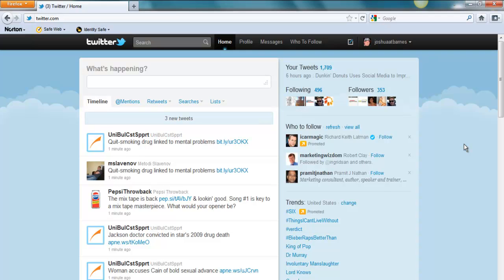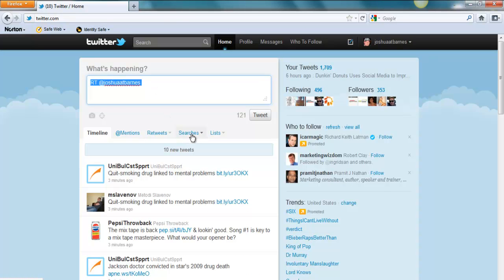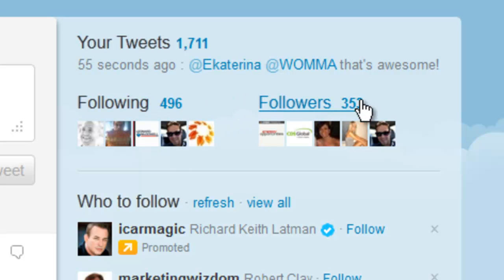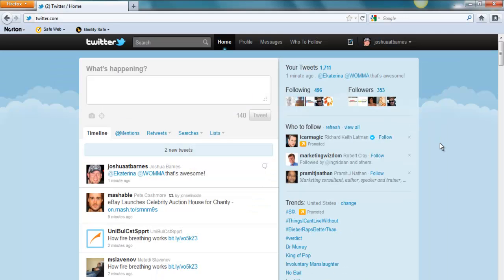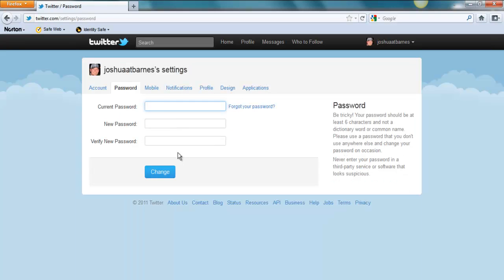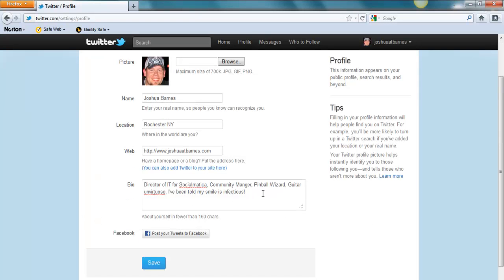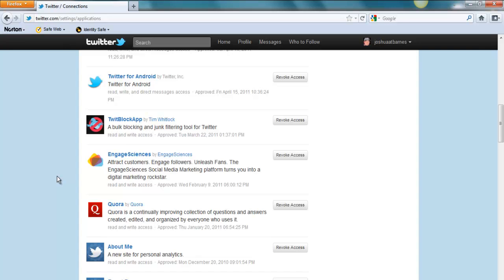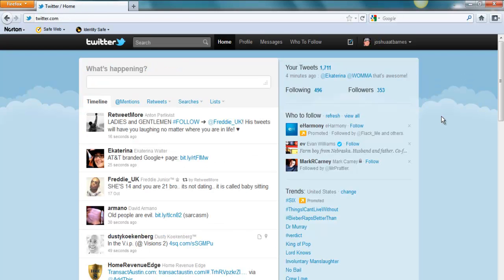How To Do Twitter For Beginners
Director of Social Strategy
Joshua Barnes

how to, social media, twitter, facebook, youtube, socialmatica.com